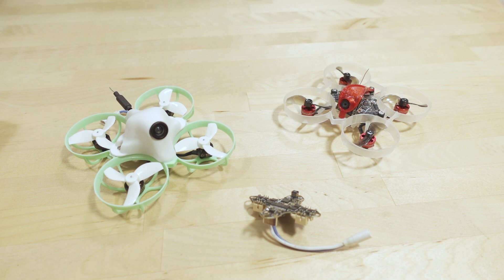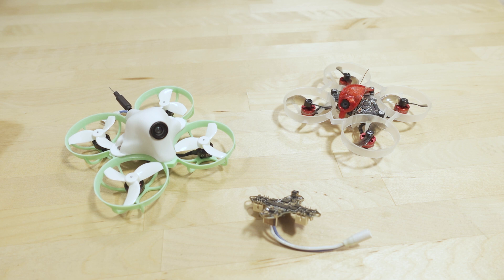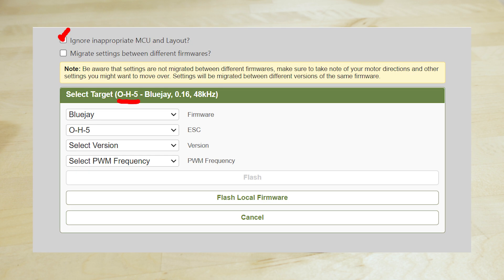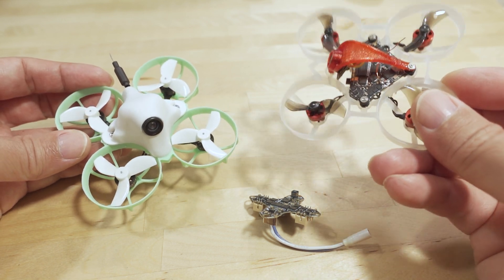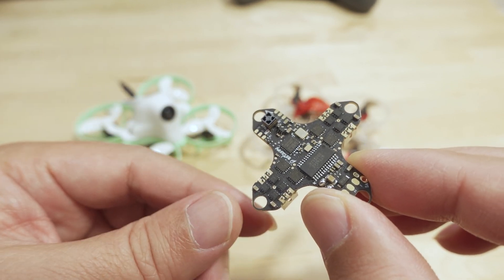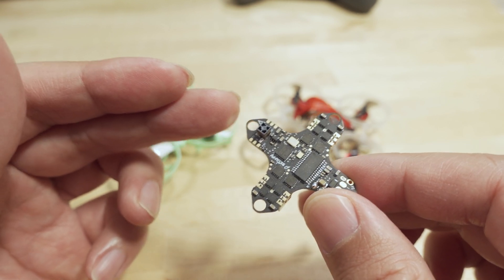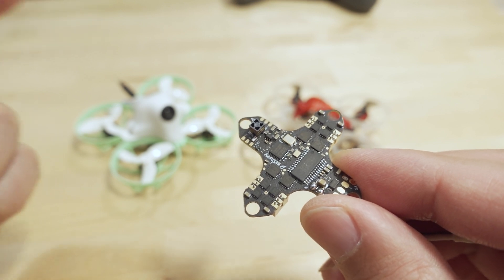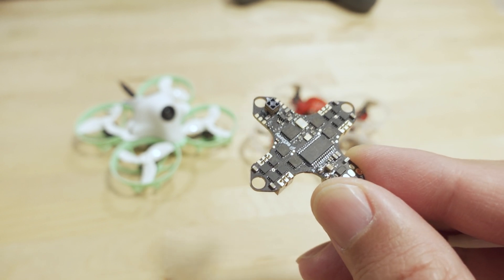HOW TO FIX ESC Bricked by ELRS SPI RX 🎓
Toys Hobbies and Robot：BGRCNew11  11%OFF (new customer)
RC Drones ：BGRCDrones6    6%OFF
RC Parts ：BGRCParts8     8%OFF
Eachine ：BGRCEachine    10%OFF

Bitcoin - 12Y5vysDMvgqX4Z7h7iRTsgwWoCNwv9MPs
Ethereum - 0xD8f3758678F3d93539F804e36811f0A04B0D047F
Litecoin - LcyGPS2f3NZxWU6BRkCJ5qdk1zV6jUCtn8